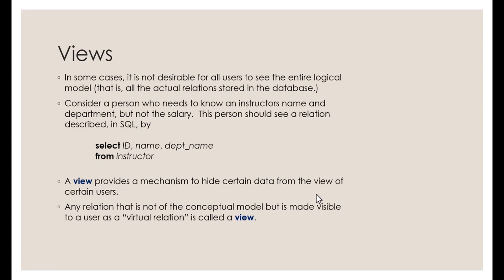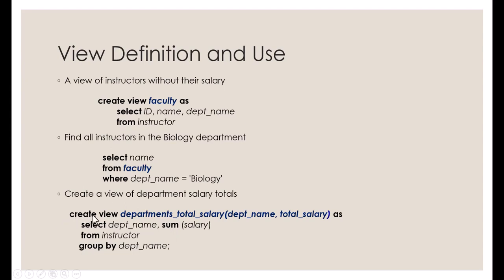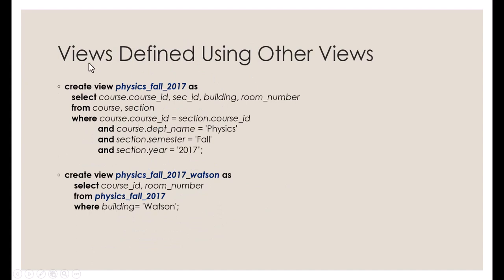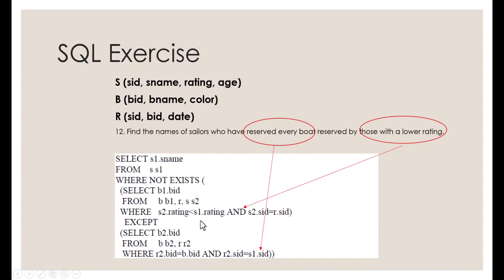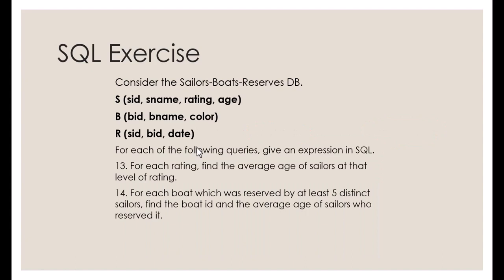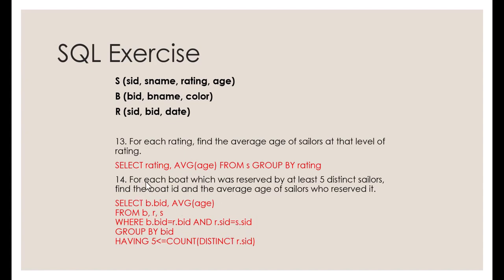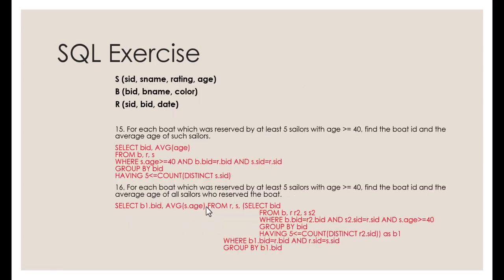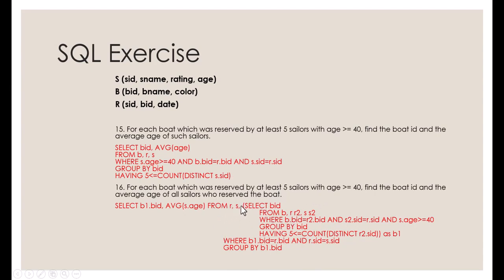Intermediate SQL Part 3